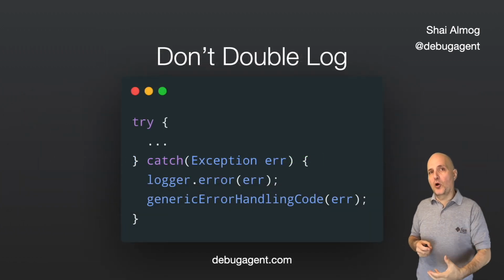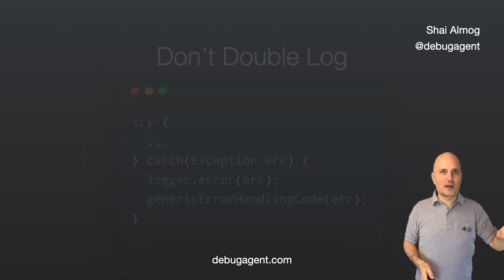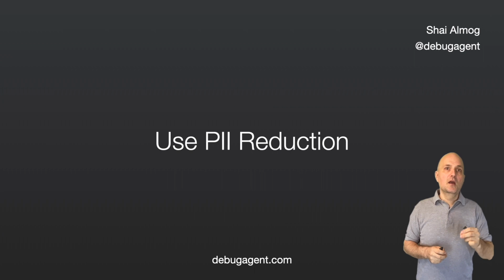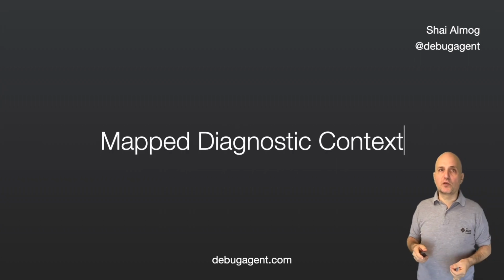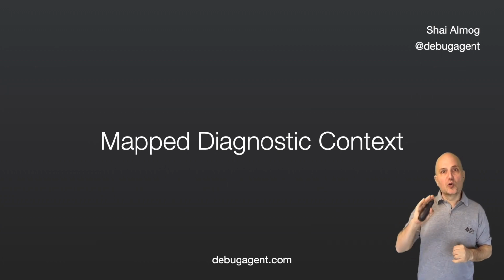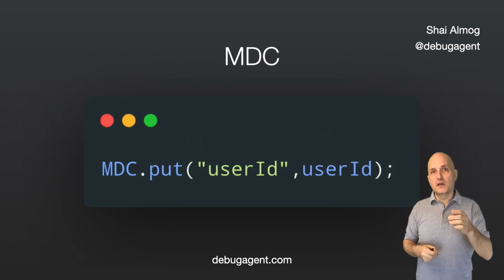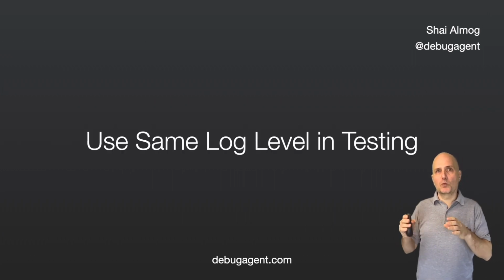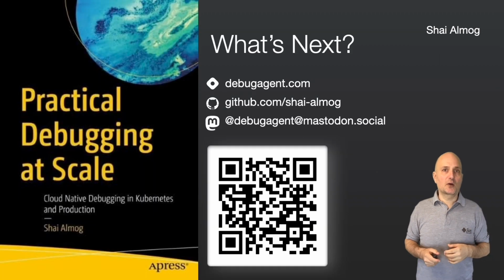Practical Debugging at Scale: Overlogging and Best Practices B - P. 26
Overlogging is one of the big problems in logging, in this two part video we discuss how we can avoid that problem. Note that this is the second part of the overlogging video, you can see the first part .

This video is a part of the third module covering debugging tools.  Is your debugging session limited to the IDE? What do you do when there's a dead end or the problem only happens in the release version of your application? That's where external tooling can take you to the next level as a developer.

00:00 Introduction
00:23 Read the Log File
01:21 Clearly Define Logging Levels
02:24 Don't Rely on Logs in Tests
02:40 Don't Double Log
03:15 Sanitize Logs
03:41 Use PII Reduction
04:06 MDC: Mapped Diagnostic Context
06:09 Set Log Level to Warning
06:35 Use Same Log Level in Testing
06:56 Final Word